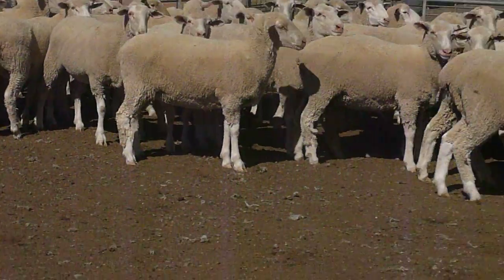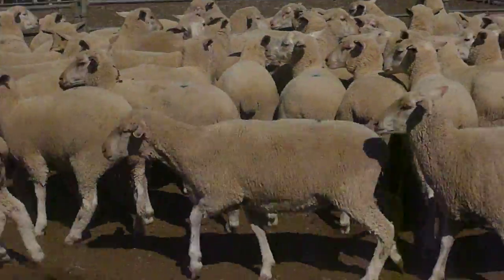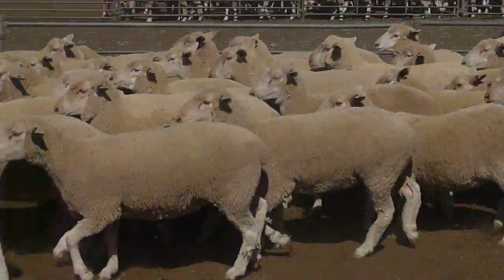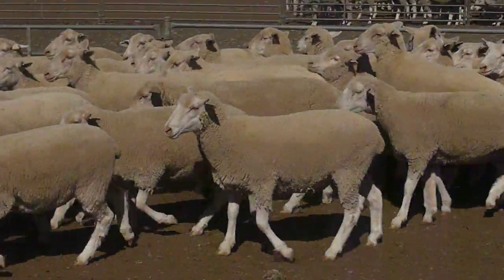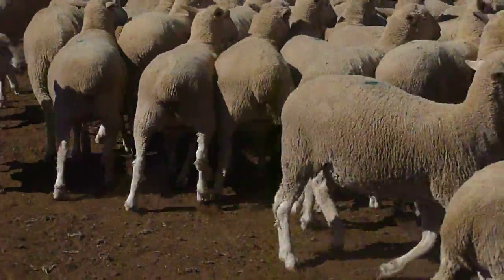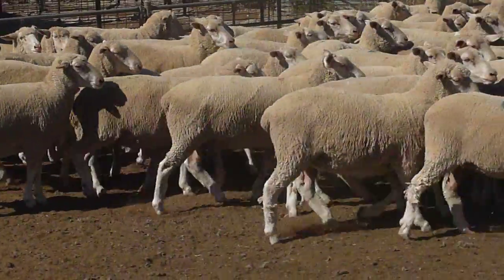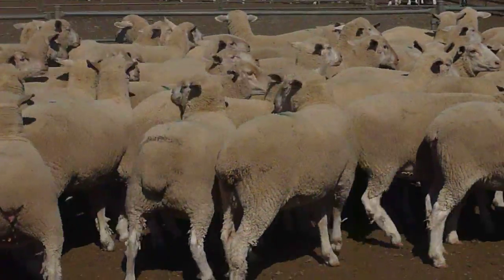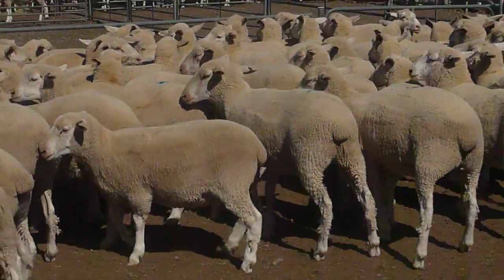WATERBAG TOPS SCANNED EWES